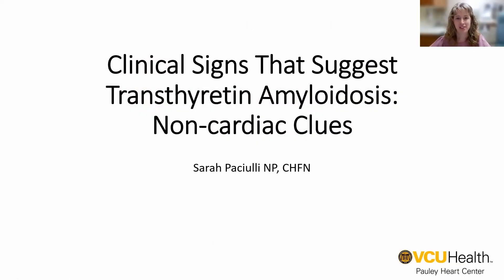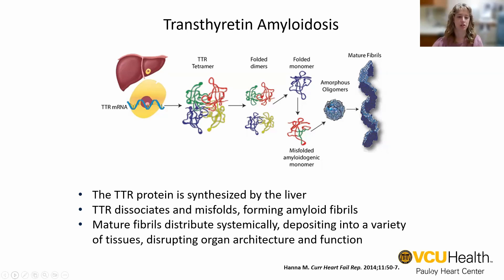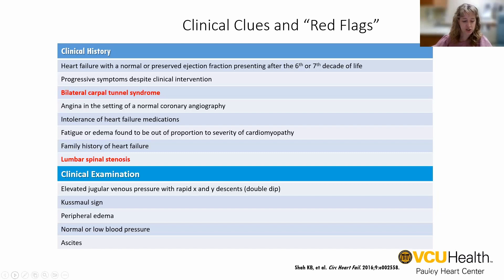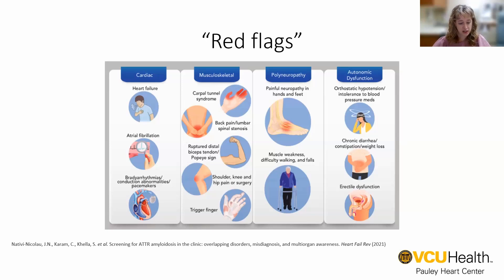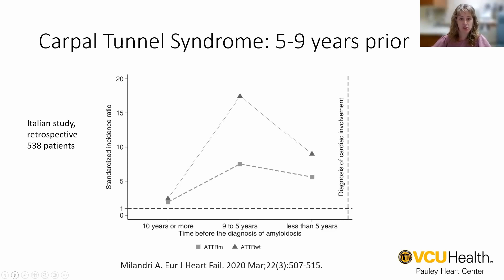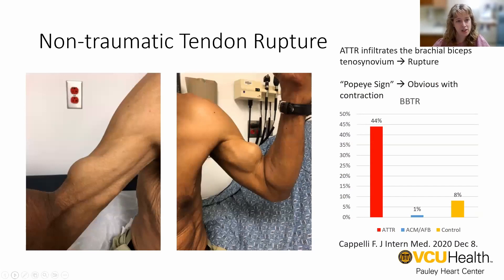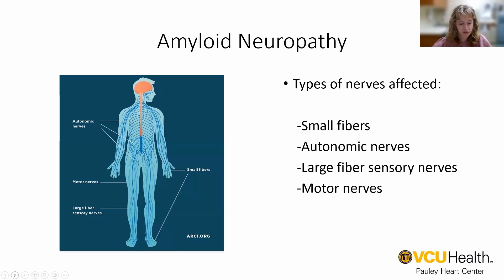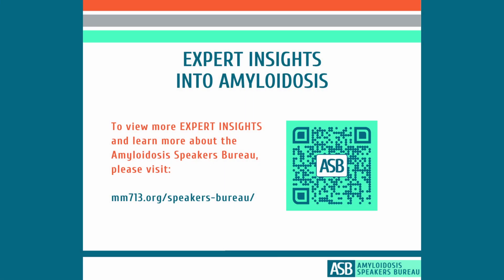Expert Insights Into Amyloidosis: Clinical Signs That Suggest Transthyretin Amyloidosis - Part II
In part 2 of a 2-part series, Sarah Paciulli, Heart Failure Nurse Practitioner, from VCU Health’s cardiac amyloidosis care team, continues from where Dr. Keyur Shah ended in Part I and discusses here in Part II the non-cardiac clues of transthyretin (TTR) amyloidosis. She expands the list of clinical clues and “red flags” that clinicians should be alert to, including orthopedic manifestations, erectile dysfunction, and polyneuropathy.  See Part II: “Cardiac Clues that Suggest Transthyretin Amyloidosis”